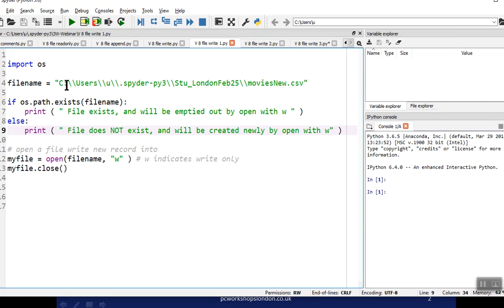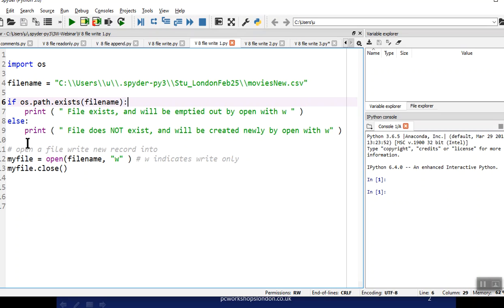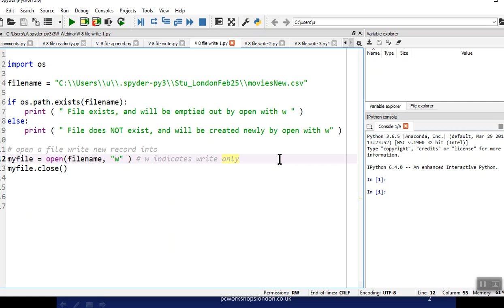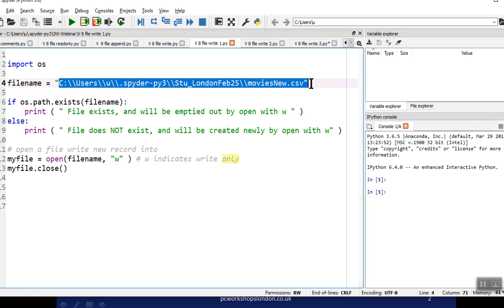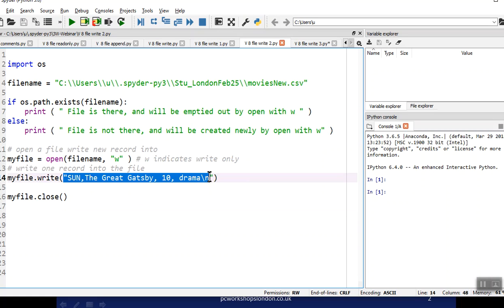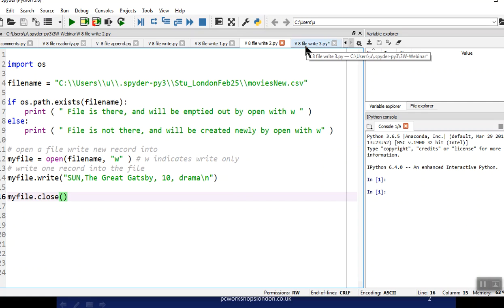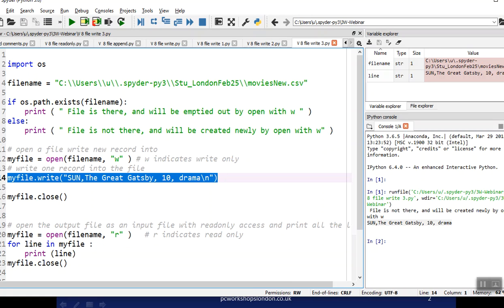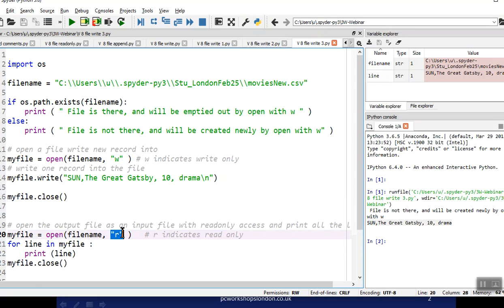8. Python: Write a CSV File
In this Video by PCWorkshops, you will learn how to create a new CSV or TXT file and write data to it.

Python Courses:
Python Beginners:

** This is a short to-the-point Python tutorial